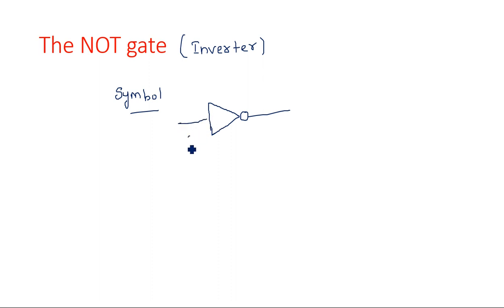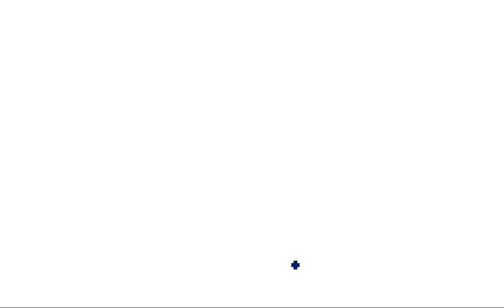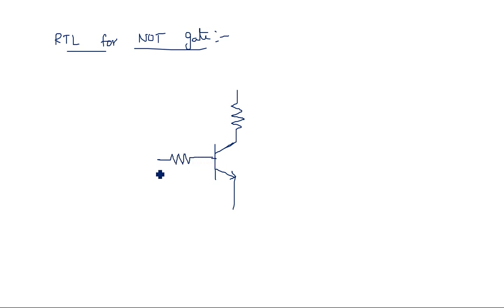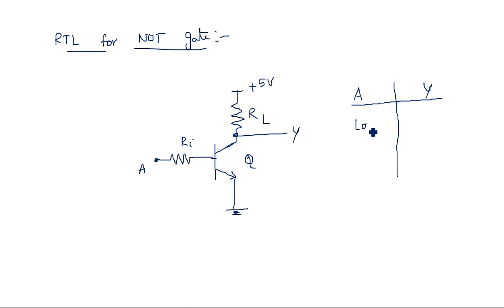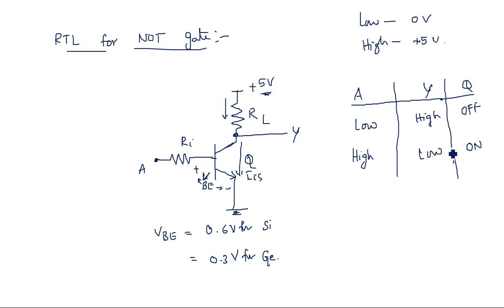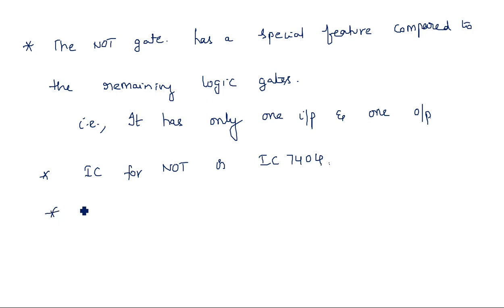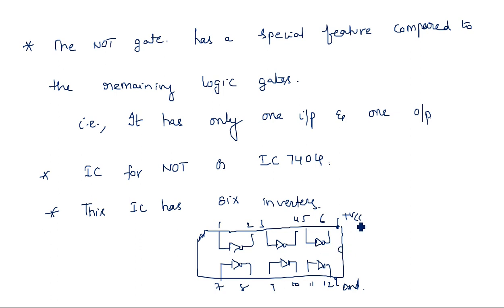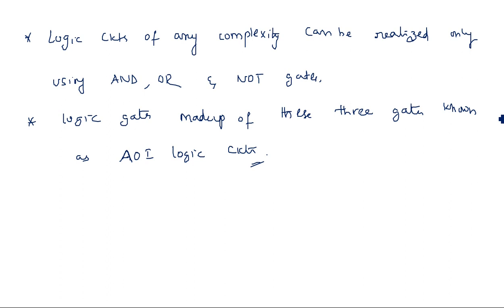NOT gate inverter | RTL | PDC | Lec-96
Basic gates : NOT
Symbol
RTL for NOT Gate